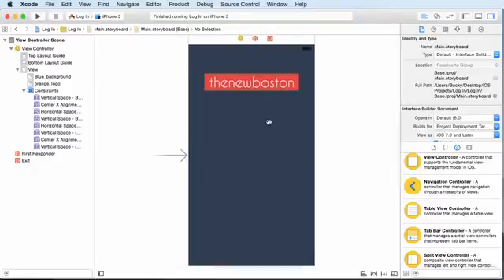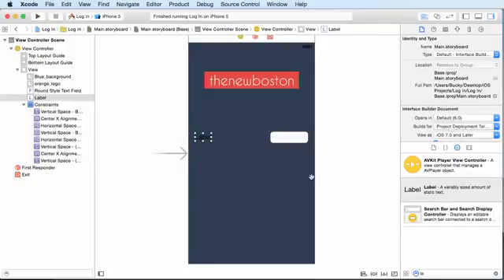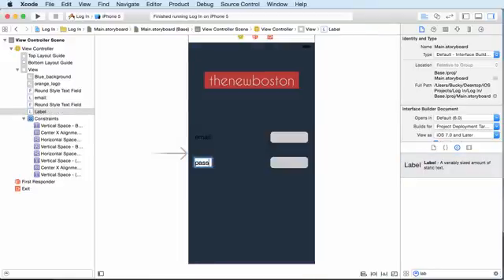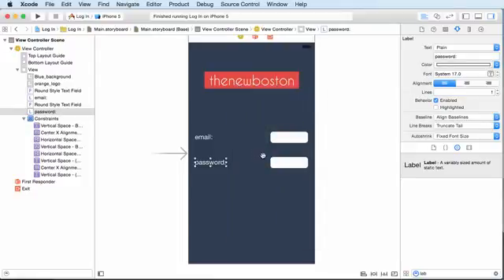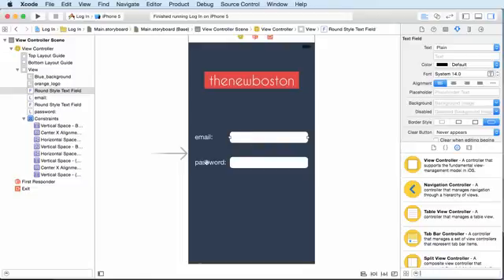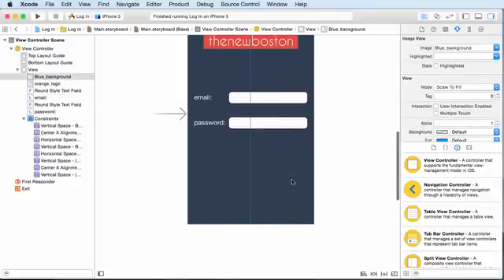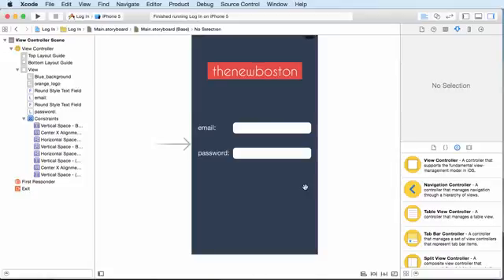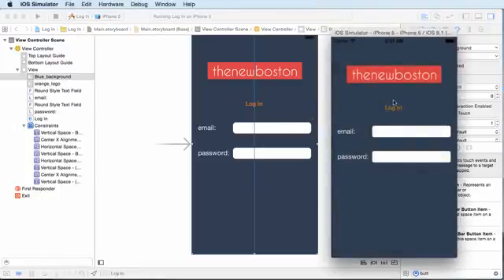13 iOS Development with Swift Tutorial 13 Designing the Log In Screen